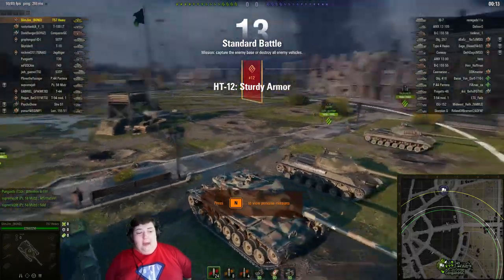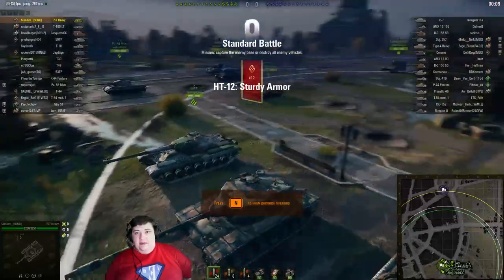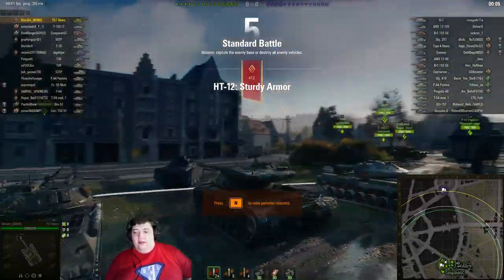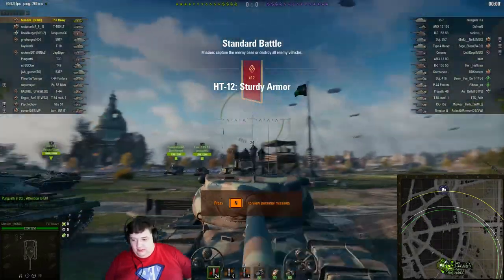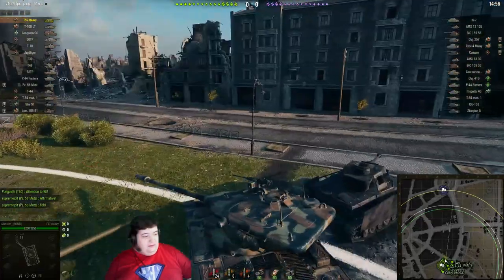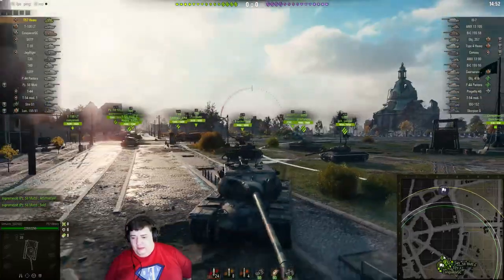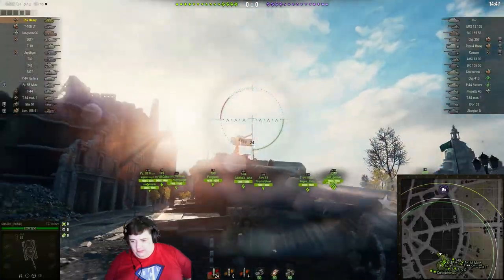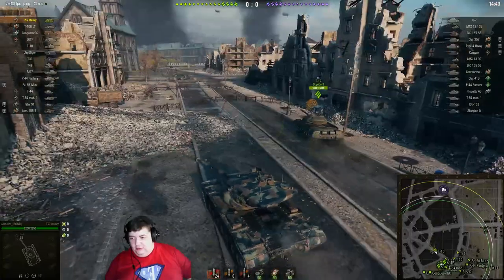WoT - Making the Enemy Cry! - Subscriber Replay - T57